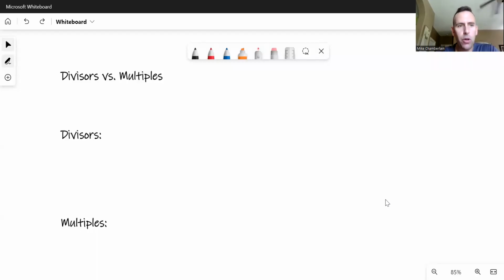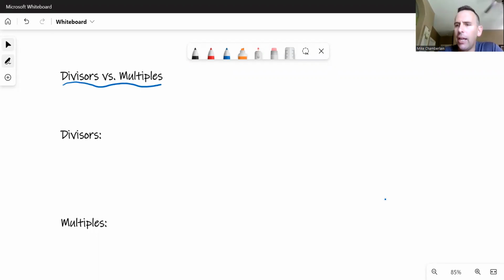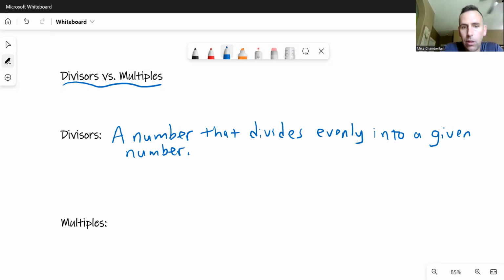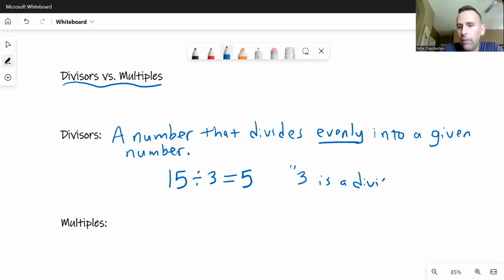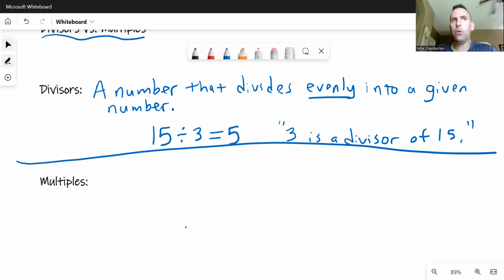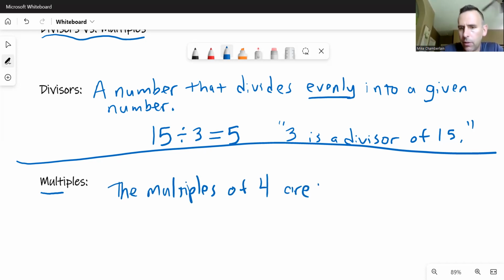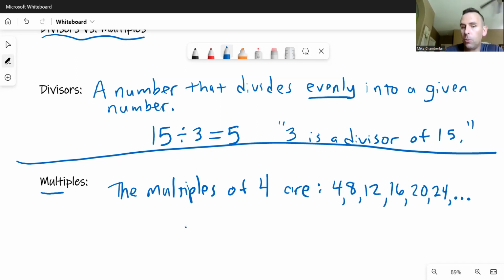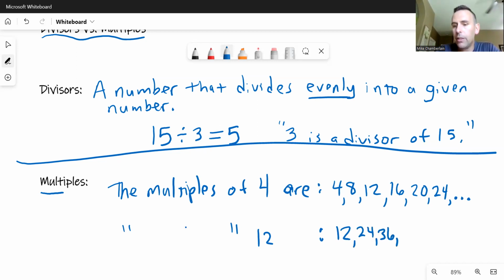Divisors vs Multiples